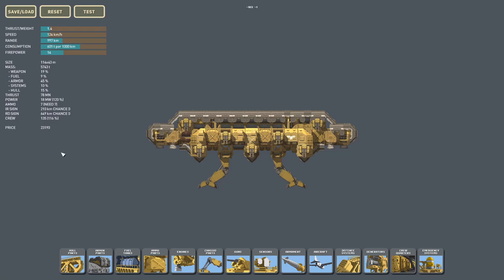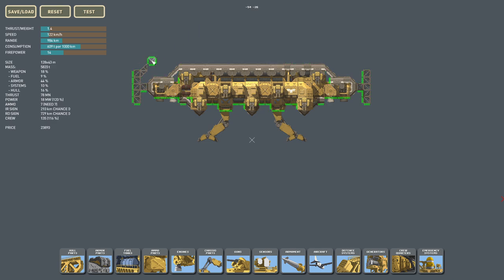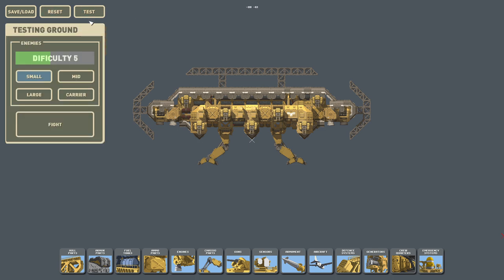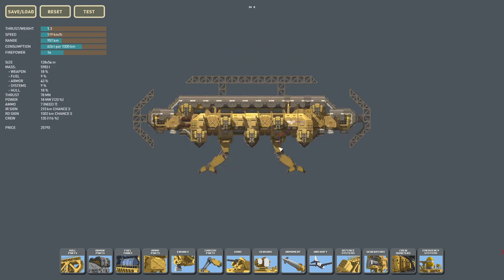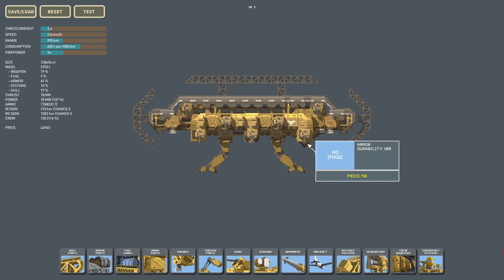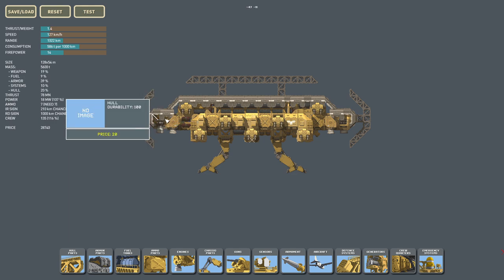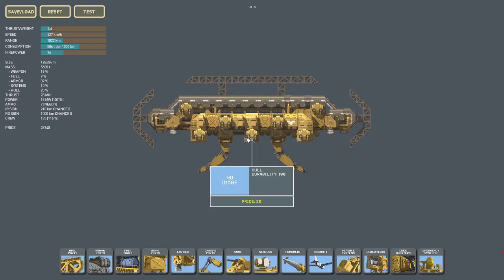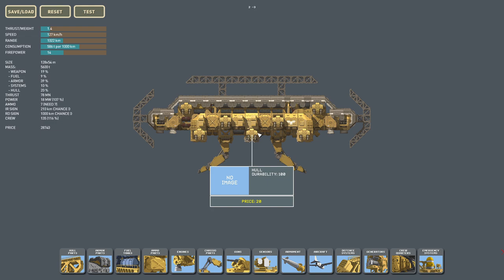Honeybadger-M | ship build | Highfleet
The honeybadger gets an upgrade called the M-version.

The idea is to make it more survivable on Hard difficulty and on the new 1.13 patch, where the AI uses AP ammo.

Viewers suggested I should try to use spaced armor so I have added an armor cage to intercept AP rounds before striking the armor.

To install, copy the .seria files into:
steamapps\common\HighFleet\Ships

The preview picture of the ship will auto-generate when you load the ship into the editor once.